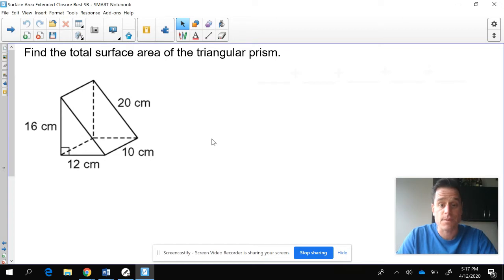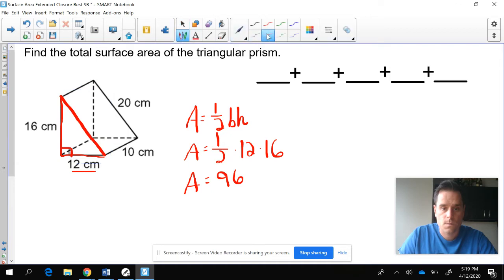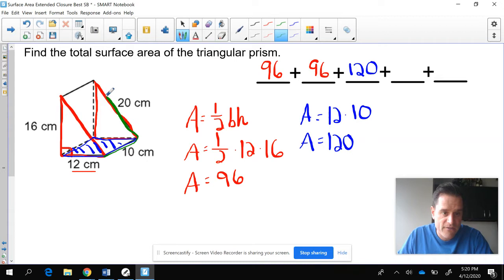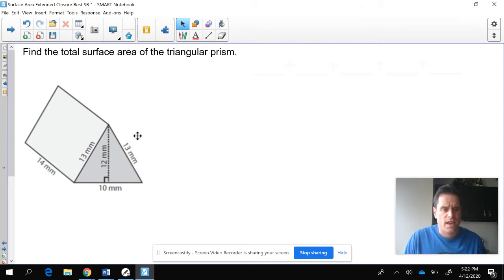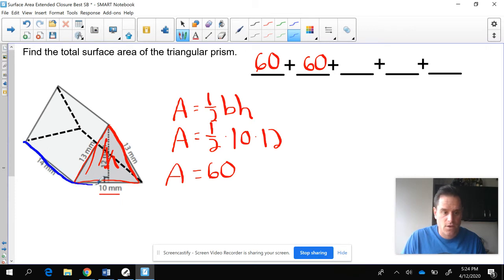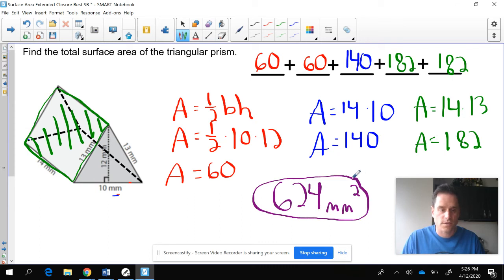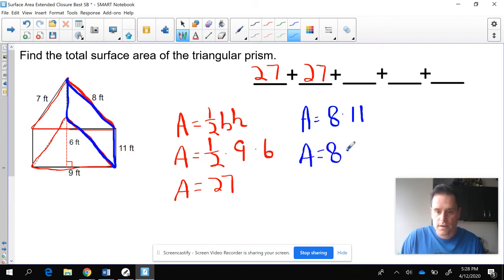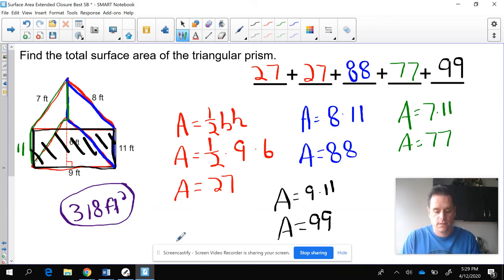Surface Area Video #2